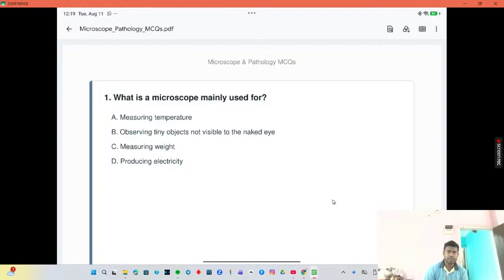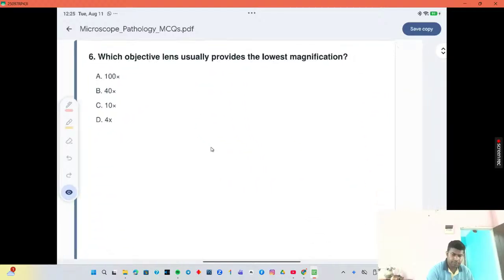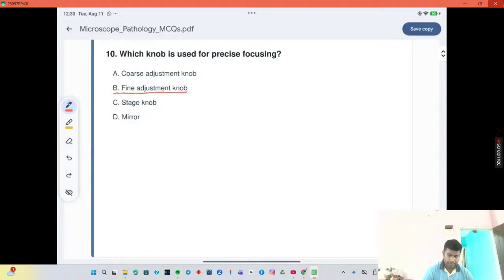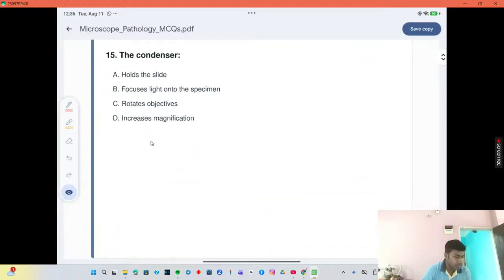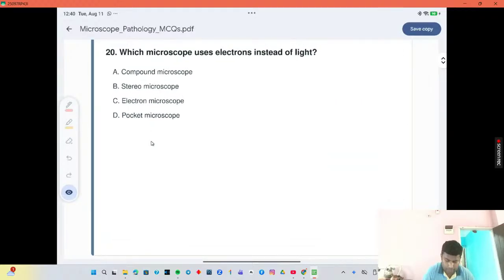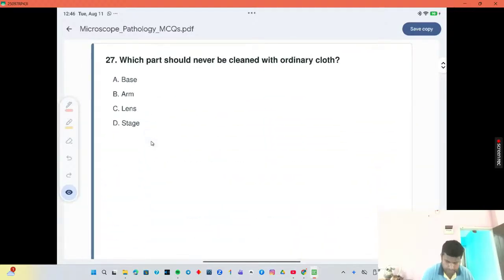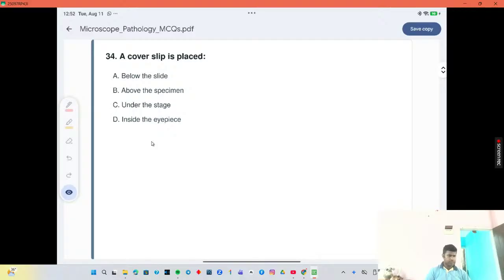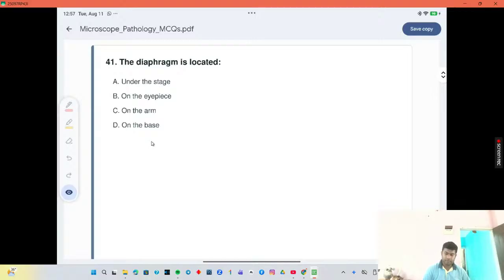MLT MICROSCOPY TOP MCQ QUESTIONS